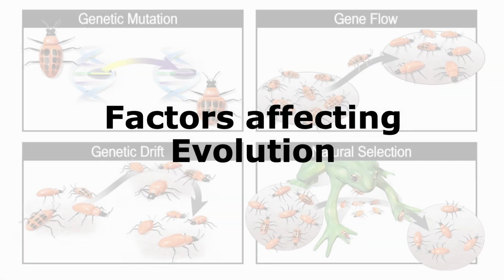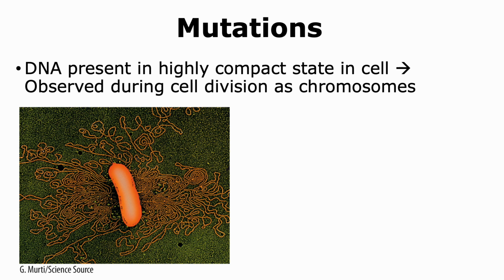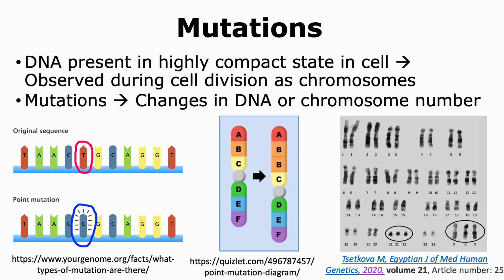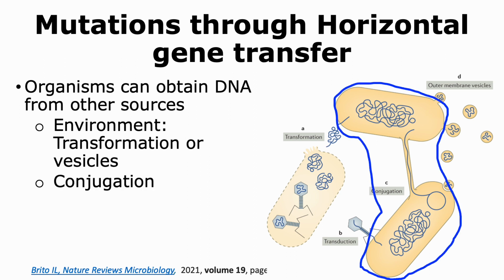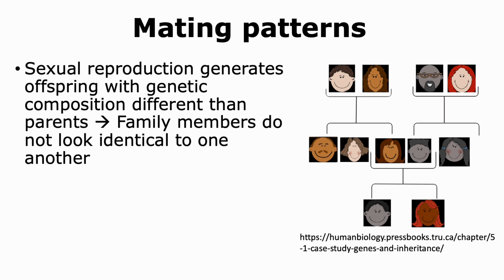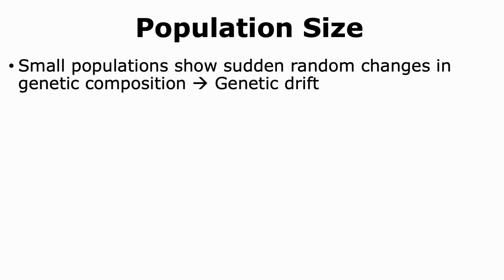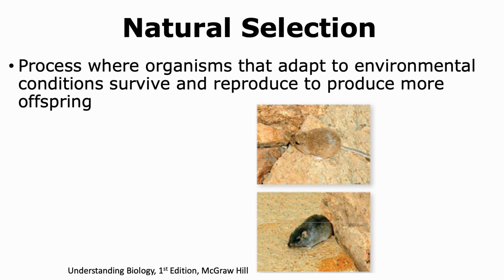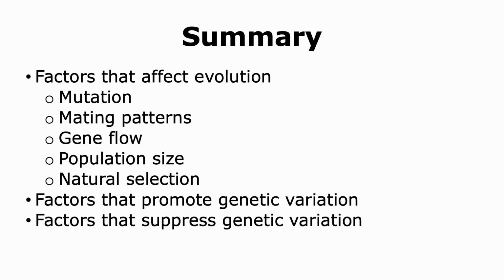Factors Affecting Evolution